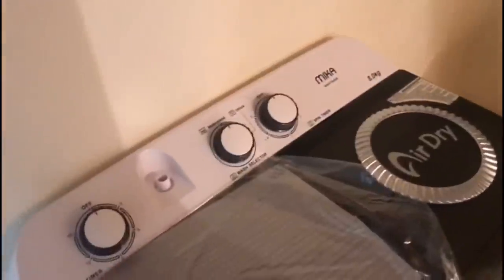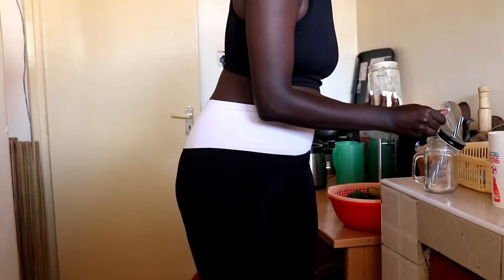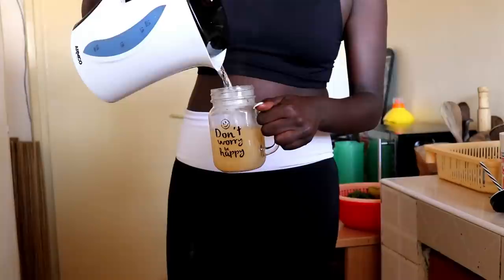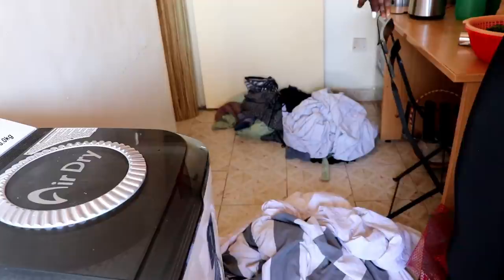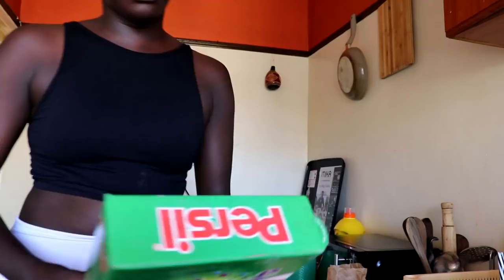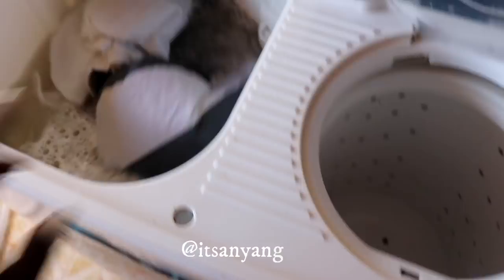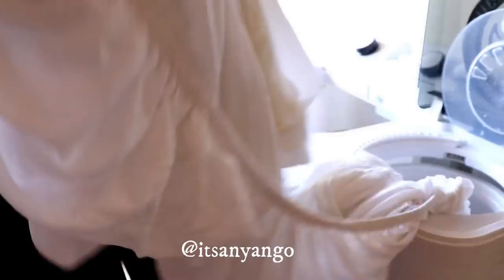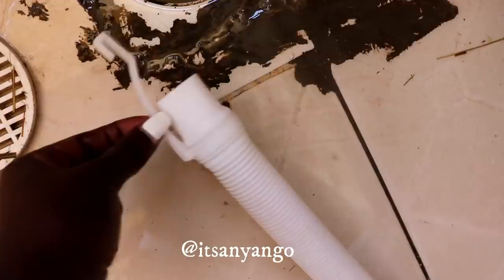Laundry day,Mika 8kg Twin tub Semi-Automatic washing machine review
Hi loves direct link to my machine

It’s 8kg I got it for kshs 19995